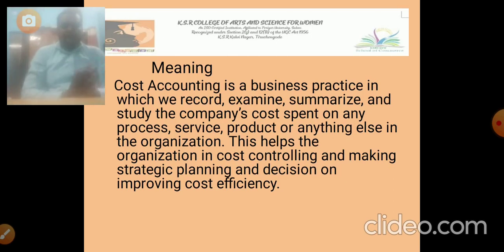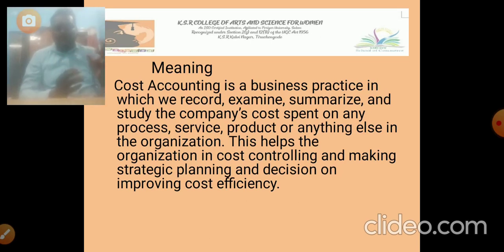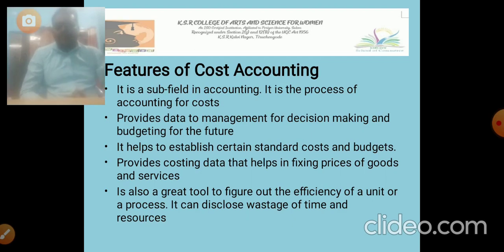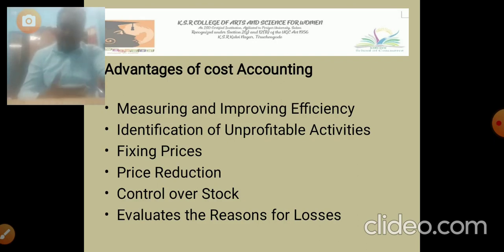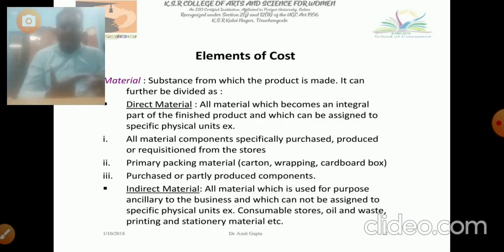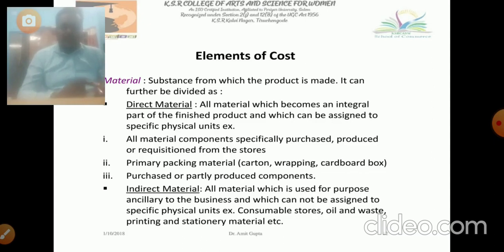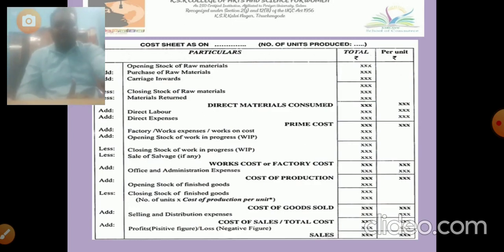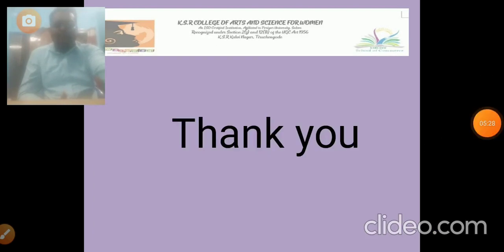LCS : Cost Accounting | Mr. S. Devenraprabhu | Commerce